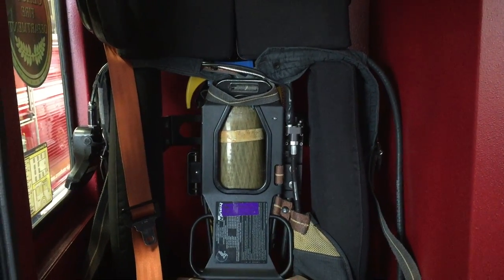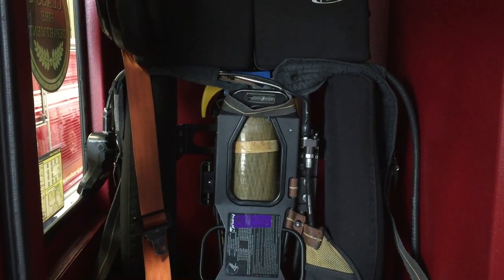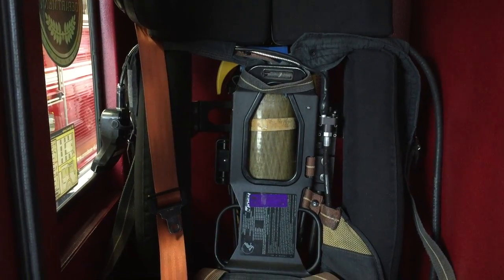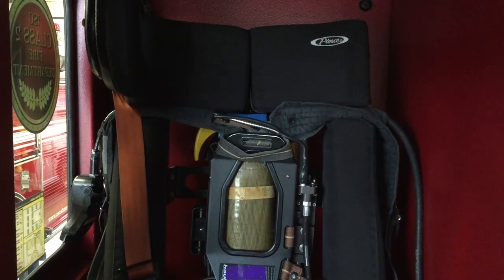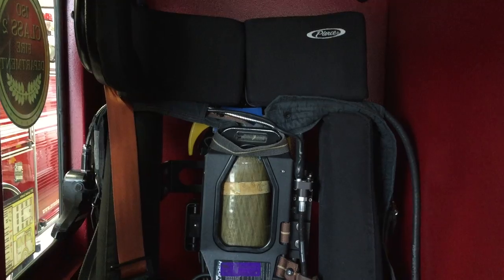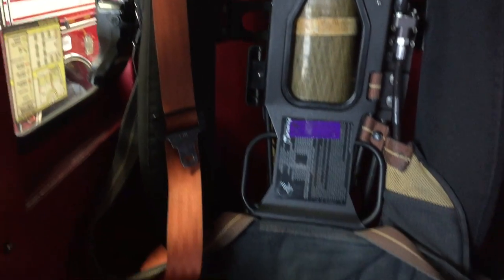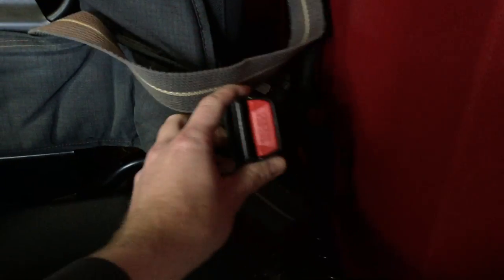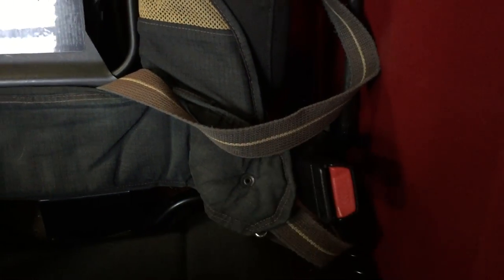Properly storing SCBA in apparatus Pt 1